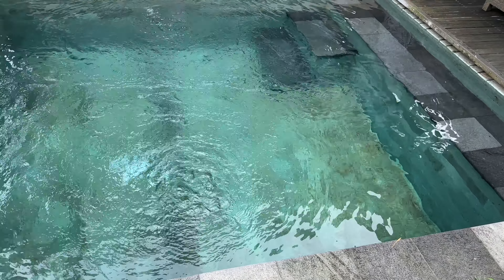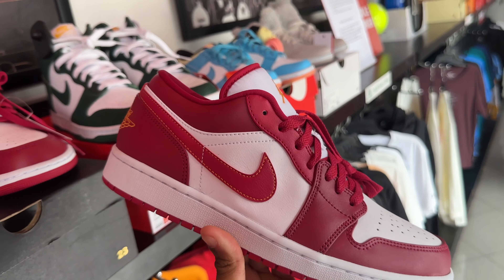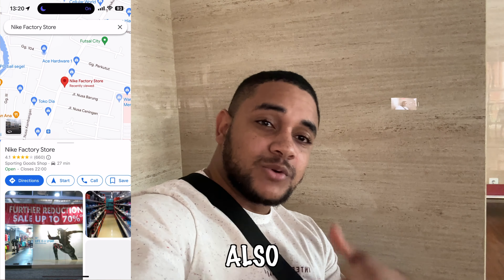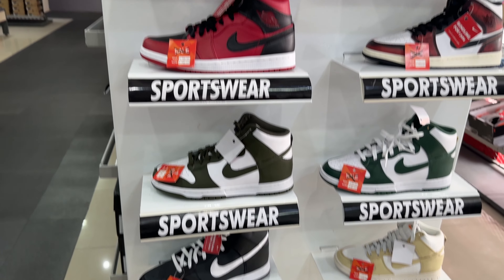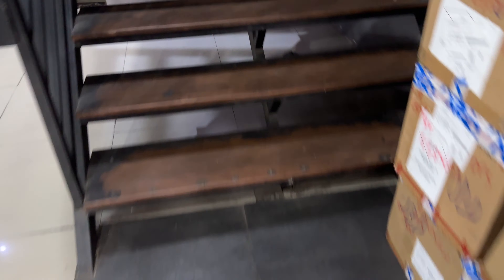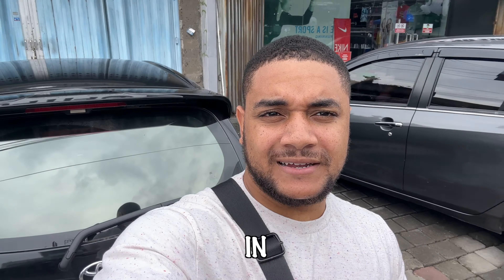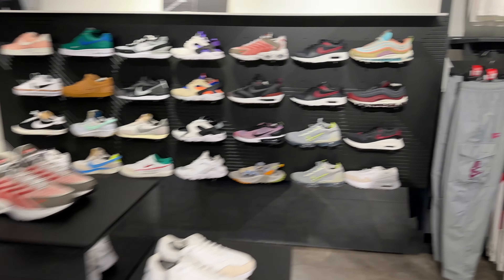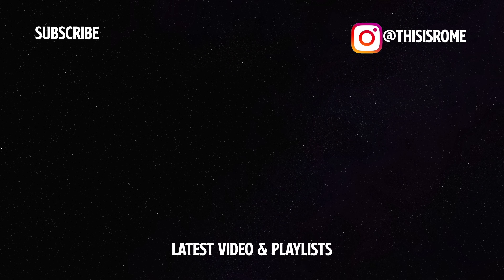I REGRET Not Coming Sneaker Shopping Bali Sooner! 🇮🇩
Sneaker Shopping Bali? yup!, In this video, I will be traveling to Bali to Find Sneakers, To complete a sneaker shopping in Bali! I will be looking for hype sneakers

Want to start a youtube channel? This is how I did it...